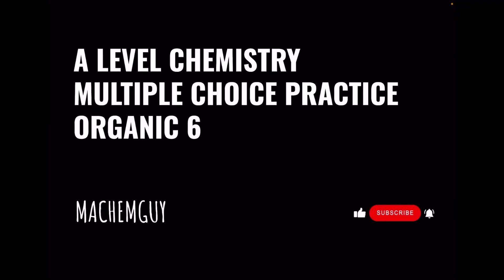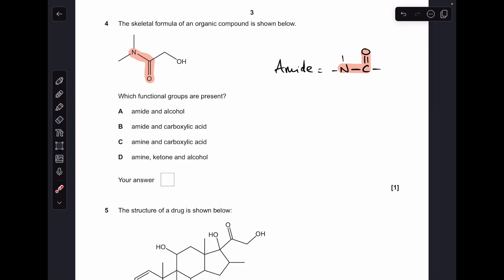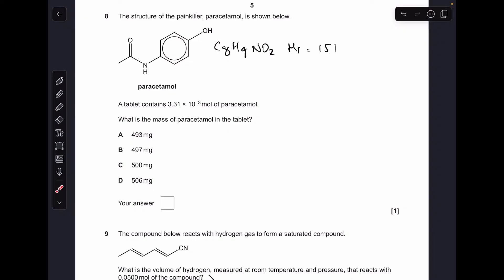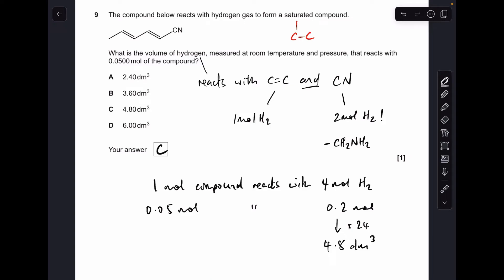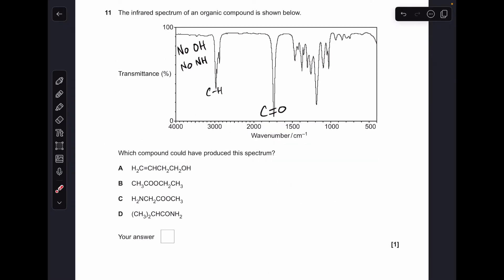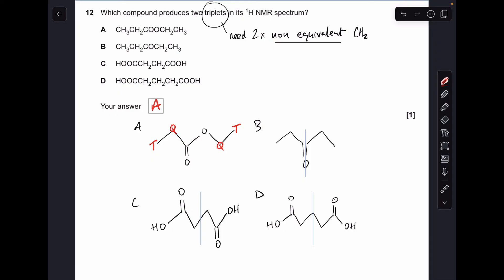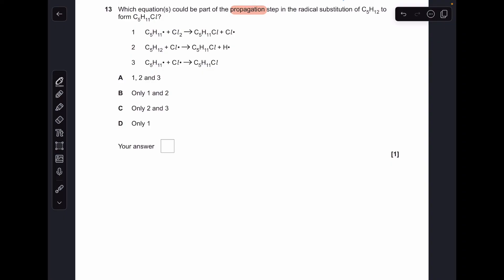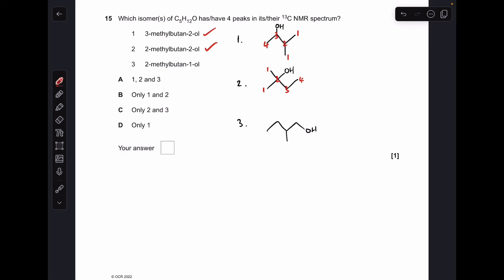A LEVEL CHEMISTRY MULTIPLE CHOICE PRACTICE - ORGANIC 6